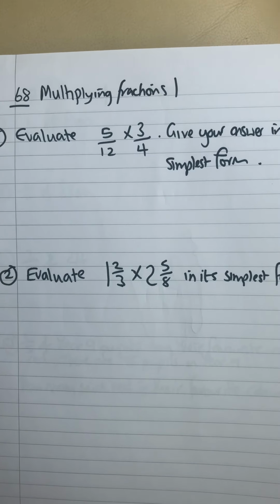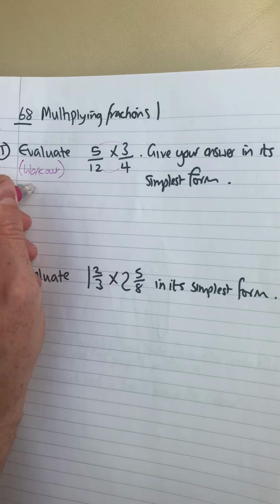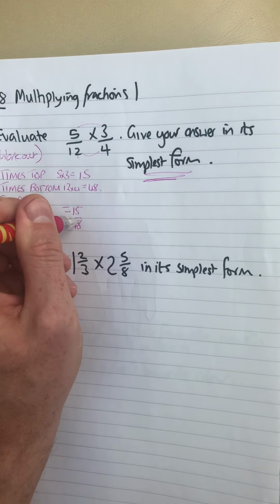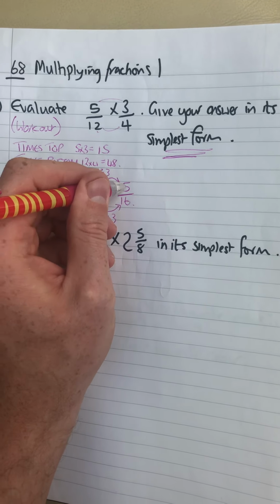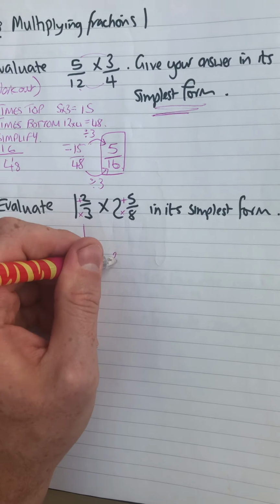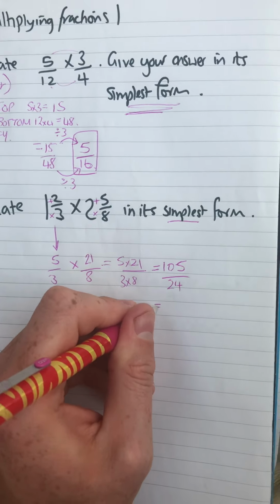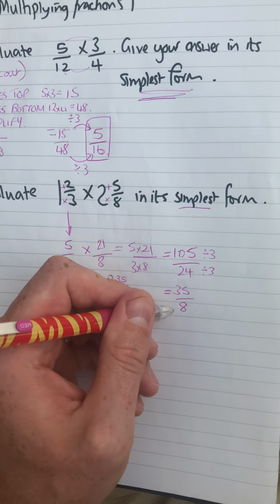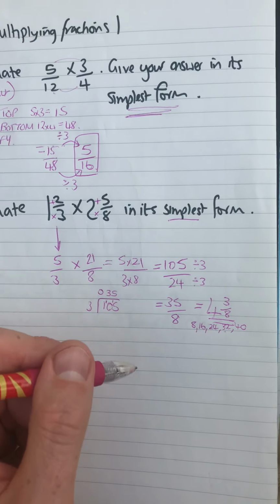68 multiplying fractions